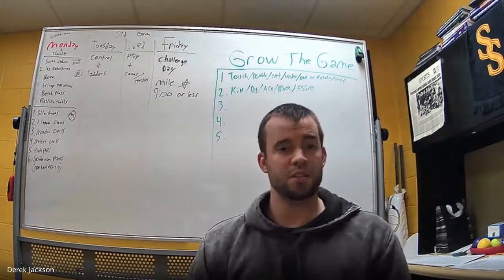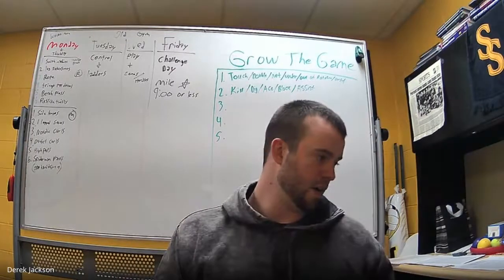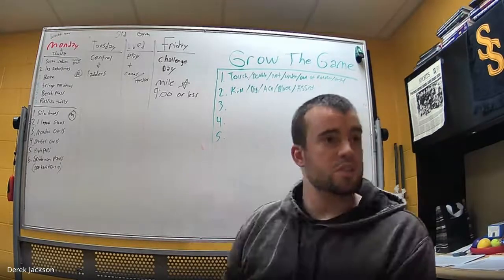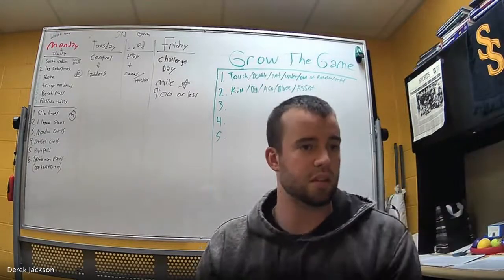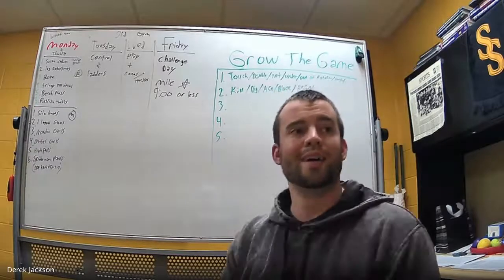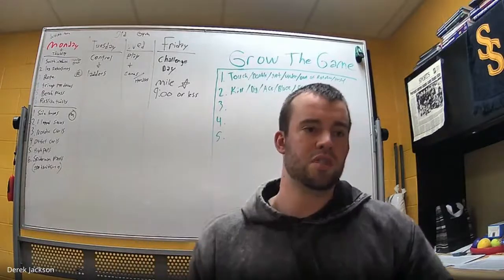Grow The Game (Partnering with Parents Ep.2)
Talking about basic rules you may see the ref call and why.
Basic stats and how the girls earn them.